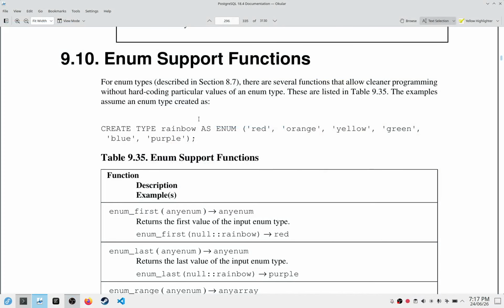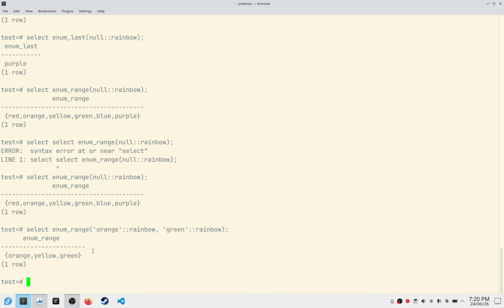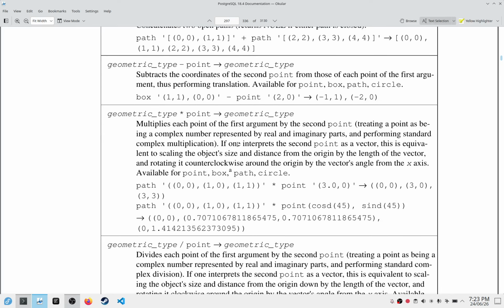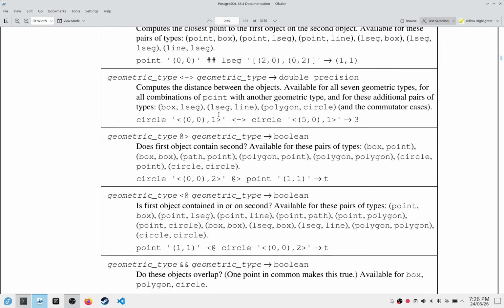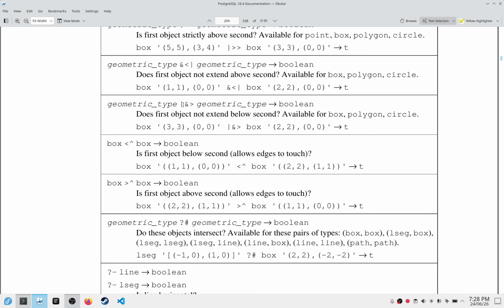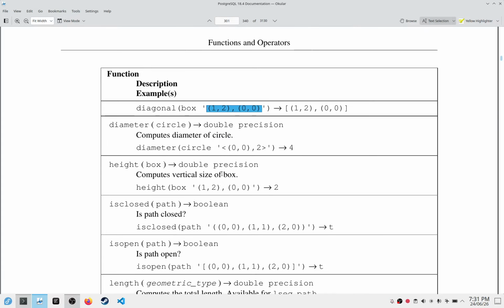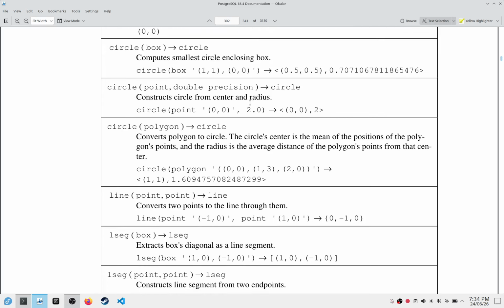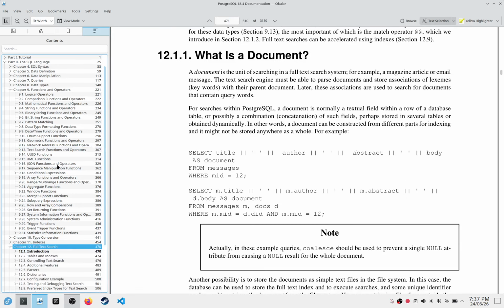Enum's and Geometric Type's Functions and Operators in PostgreSQL